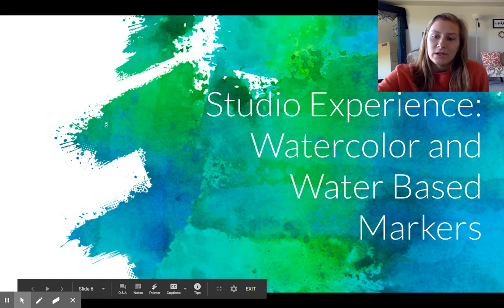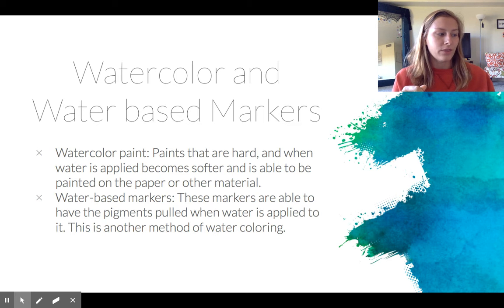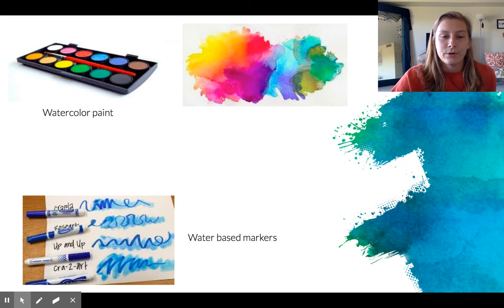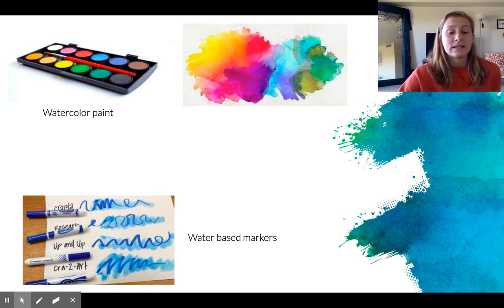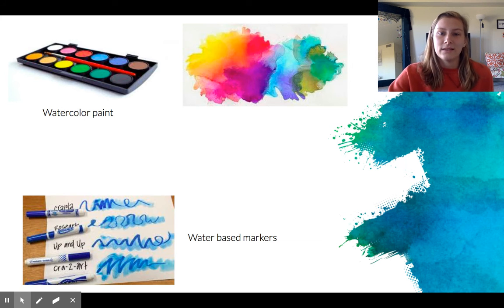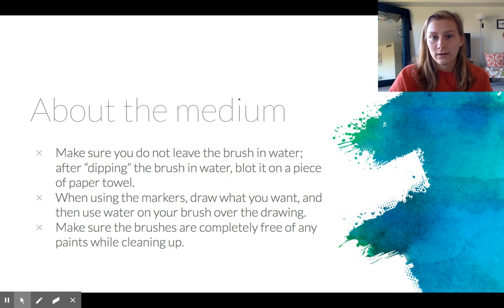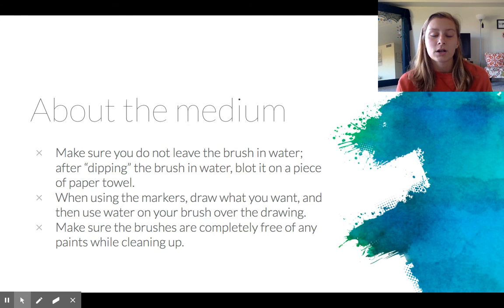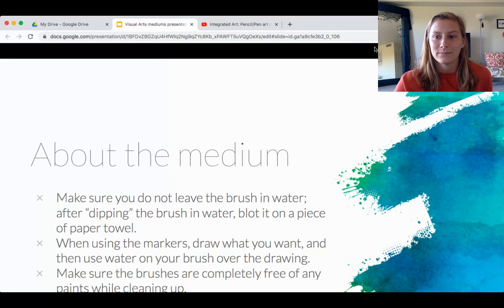Integrated Arts: Watercolor Paint and Water-Based Markers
This short video explains the use of watercolors and water based paint.